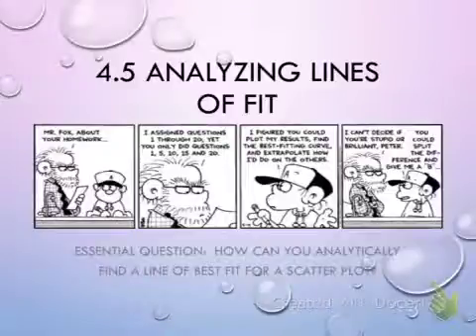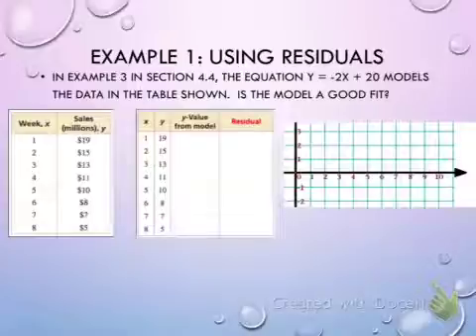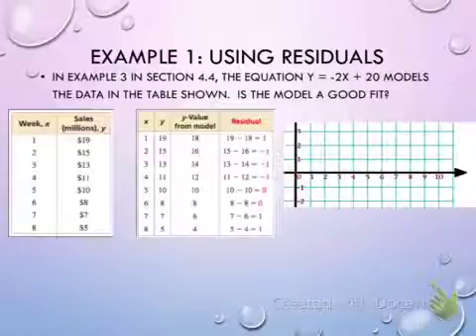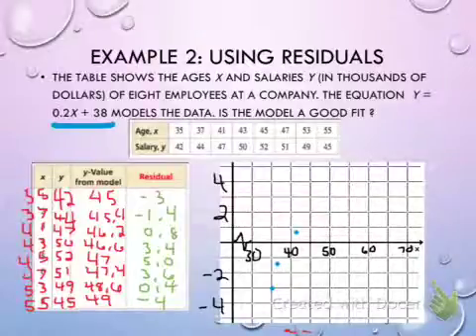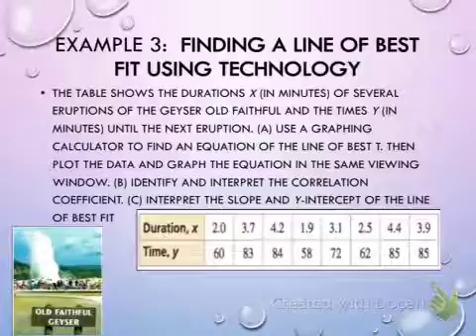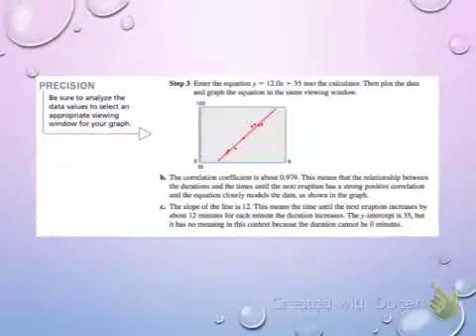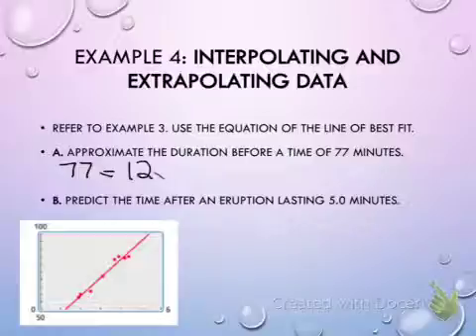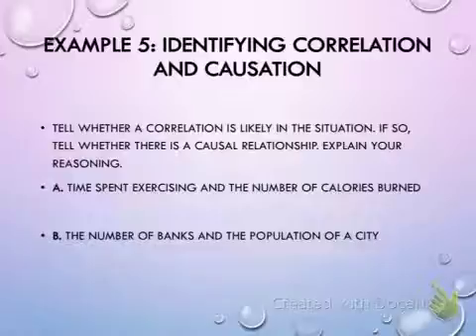A4.5 lines of fit